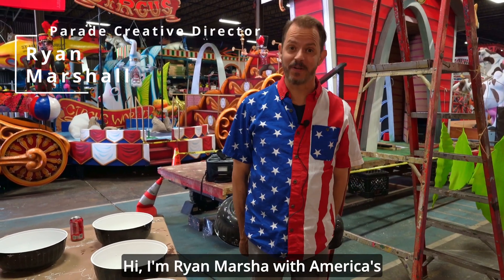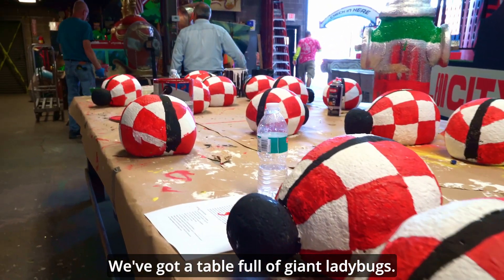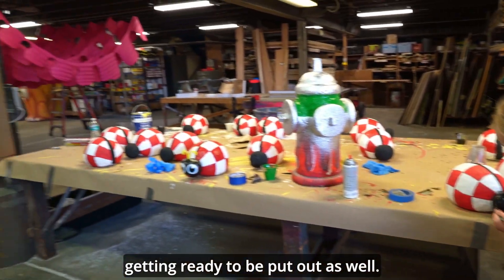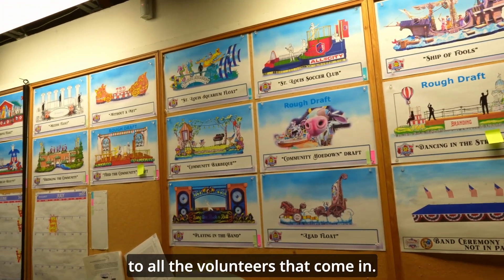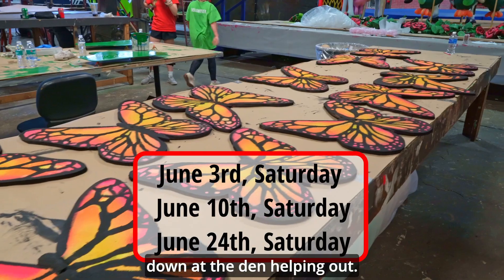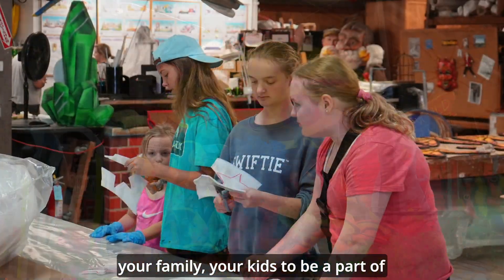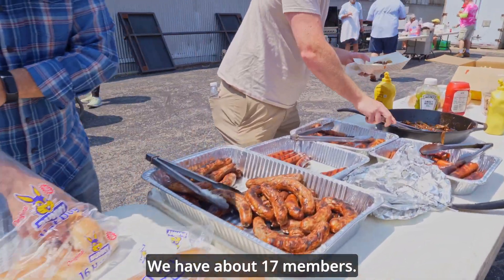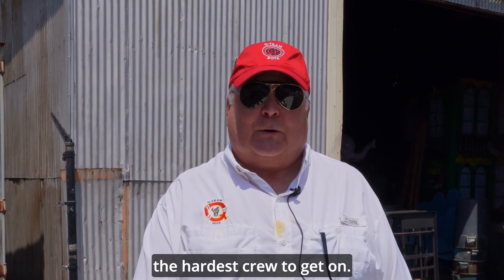Parade 2023 Den Work Days May 20, 2023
Music from Uppbeat